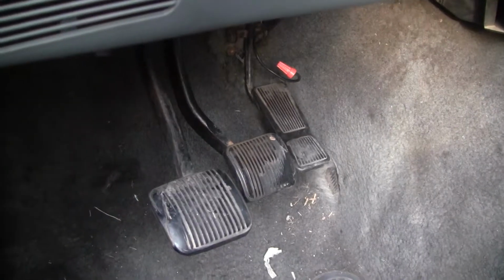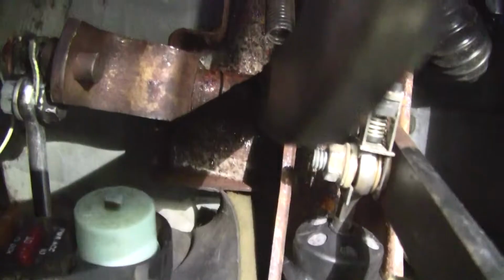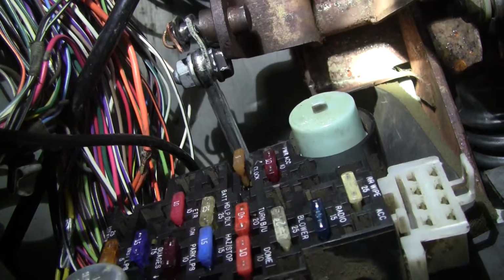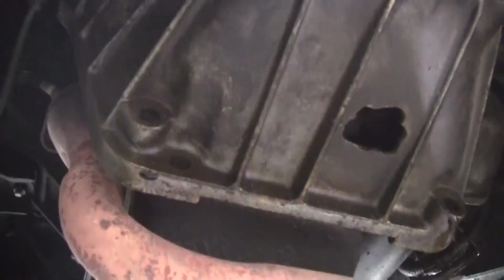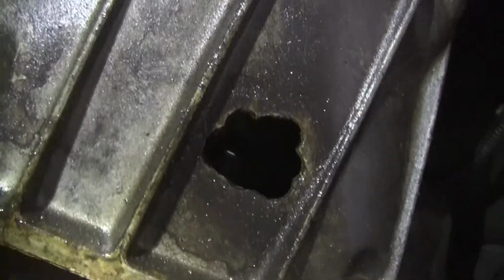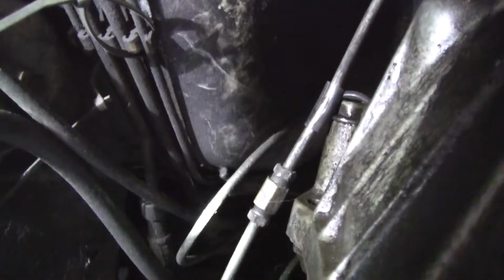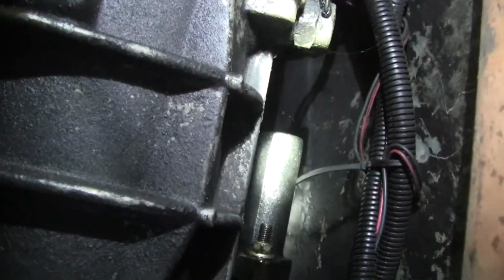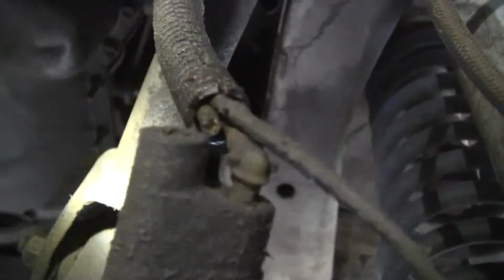1986 XJ 2.5L 5 Speed Jeep Cherokee. Bell Housing Hole.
Inspecting the clutch and housing.